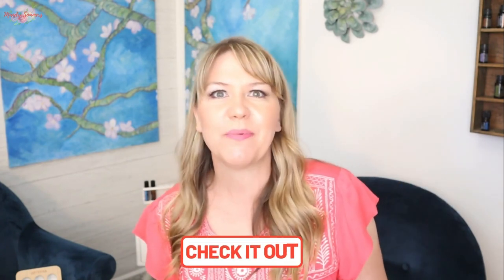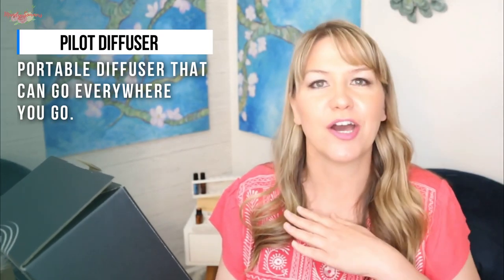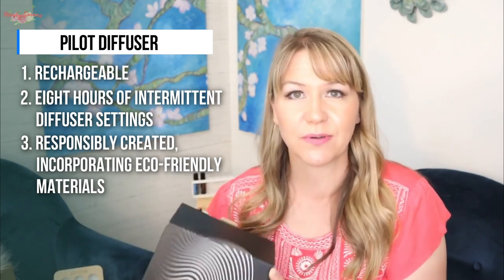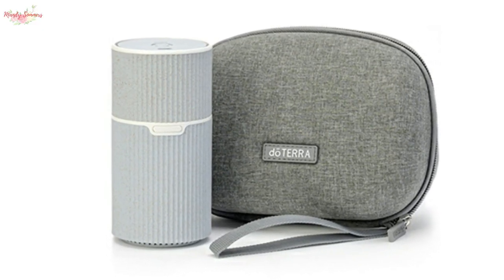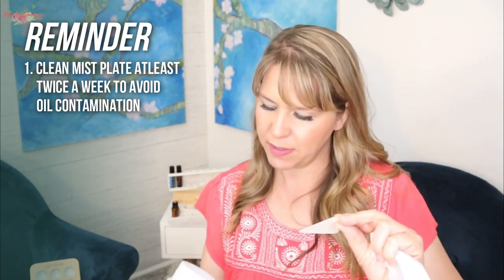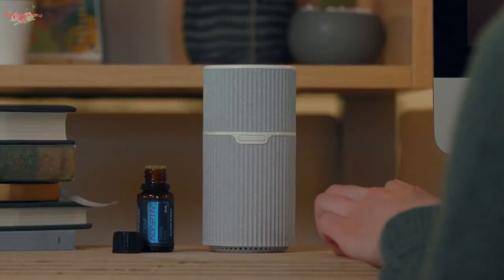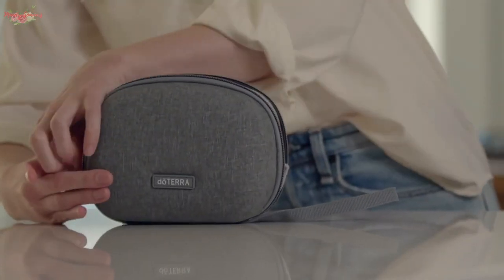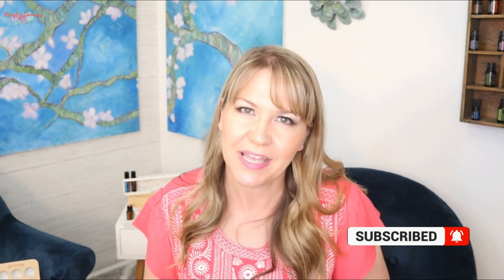New doTERRA Pilot Diffuser - It's a Portable Essential Oil Diffuser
Join me as I unbox and review the new doTERRA Pilot Diffuser, a portable essential oil diffuser perfect for aromatherapy on the go. In this video, we'll explore the features of this touch-sensitive oil diffuser and how it stands out among the best oil diffusers of 2020. Discover how to use the Pilot Diffuser, its benefits over traditional candle replacements, and how it enhances your essential oil experience with doTERRA essential oils. Whether you’re looking for a new aromatherapy diffuser or just curious about the latest in dope tech, this full review covers everything you need to know about this innovative product.

💖 Want live essential oil trainings, Join the Essential Oil Experience Group on Facebook

New doTERRA Diffuser - It's a Portable Essential Oil Diffuser
Watch this pilot diffuser unboxing. This is a full review!  This portable pilot essential oil diffuser is amazing!

doTERRA essential oils are the best quality with the best compensation plan!

If you are wondering whether you should go with doTERRA vs Young Living the doTERRA compensation plan speaks for its self.   The Best essential Oils are found at doTERRA along with the best essential oil business opportunity.

Do you want to talk with me about the natural approach I took in recovering?